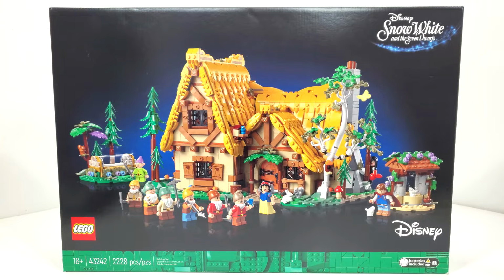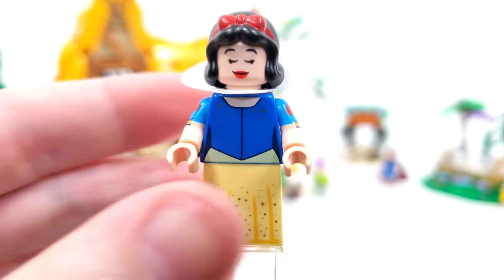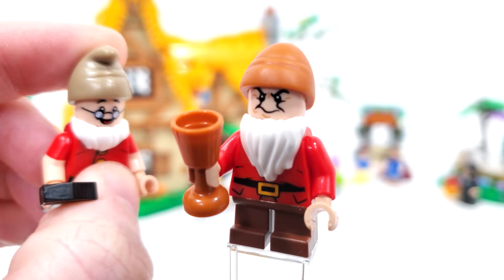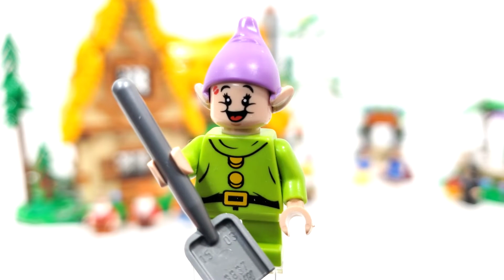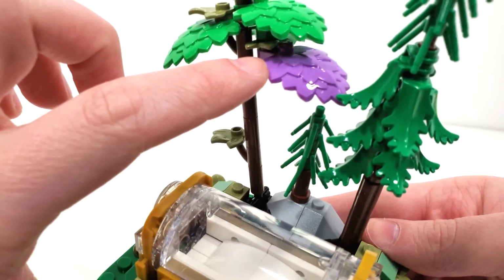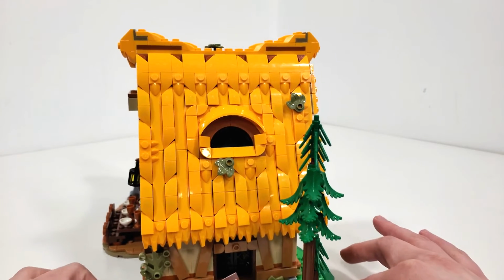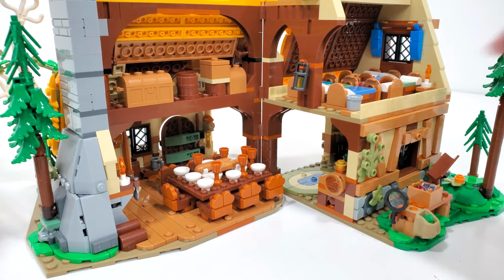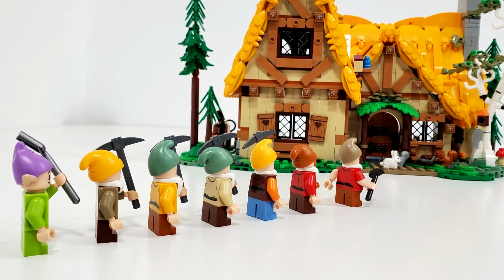LEGO Disney Review: Snow White and the Seven Dwarfs' Cottage (2024 Set 43242) Amazing!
Today I am reviewing LEGO Disney set 43242 Snow White and the Seven Dwarfs' Cottage! I open a sealed copy of the set, and show off the Minifigures and builds included!

00:00 Introduction
03:10 Repeat Minifigures
05:59 The Seven Dwarfs
12:12 Something, Beginning & the End
16:28 The Cottage
25:39 Final Thoughts